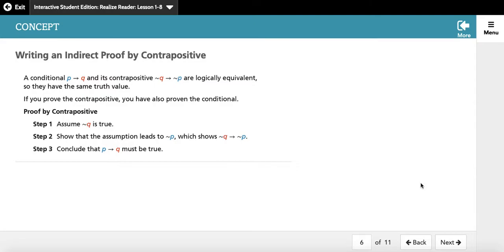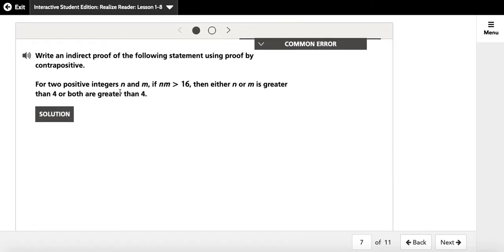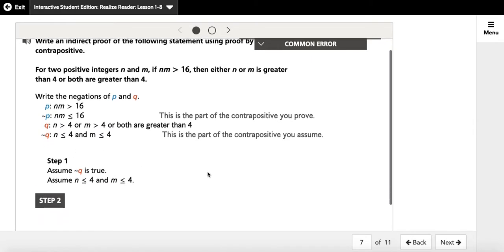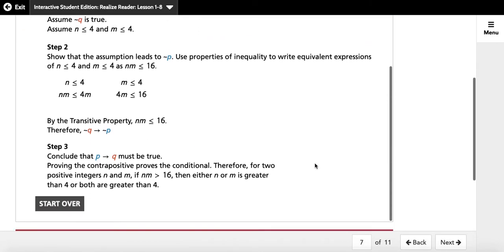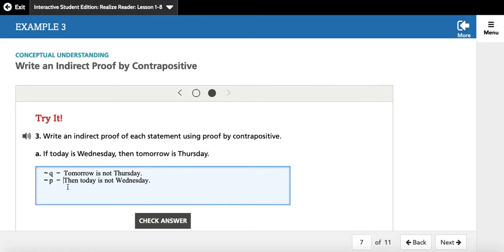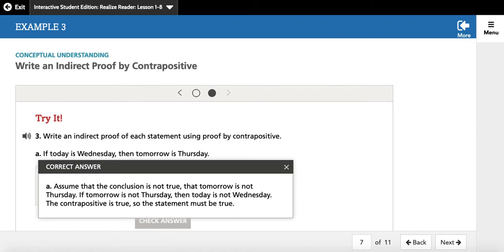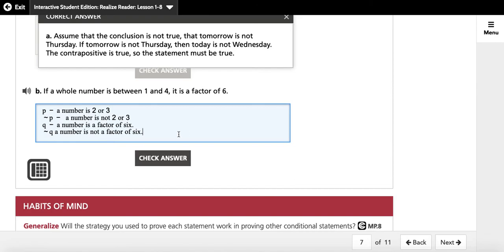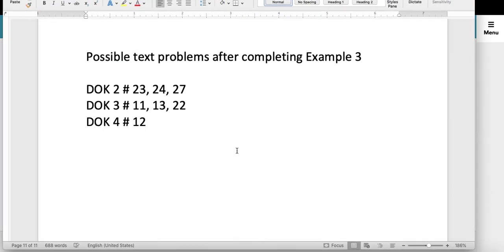GEO 1 8 ex 3